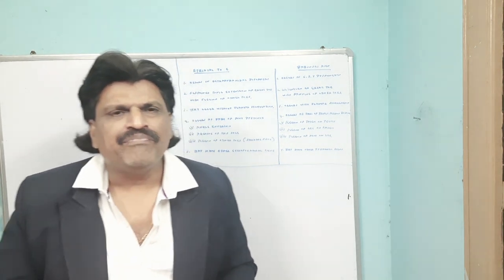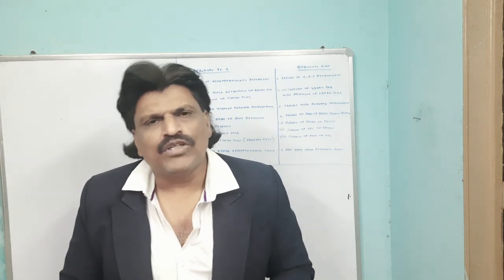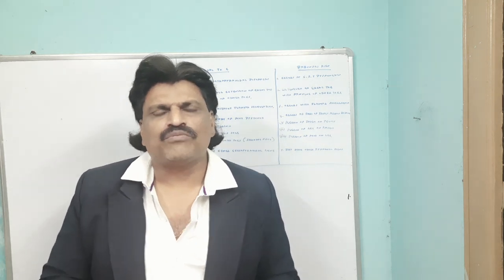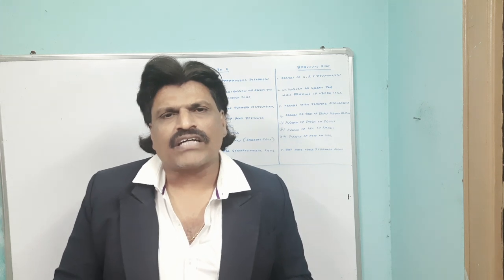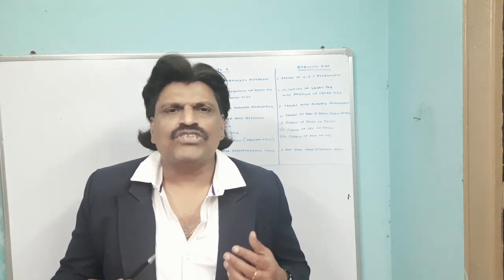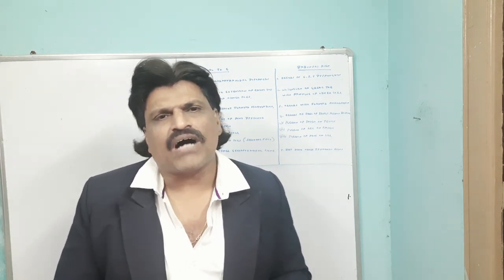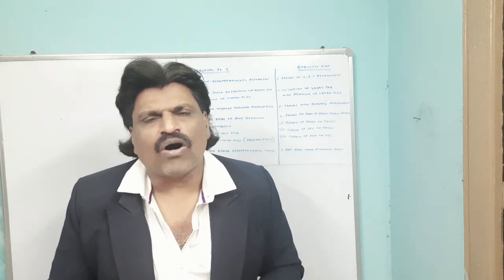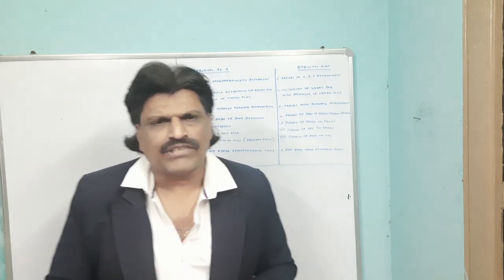STRIATAL TOE vs BABINSKI SIGN MADE EASY